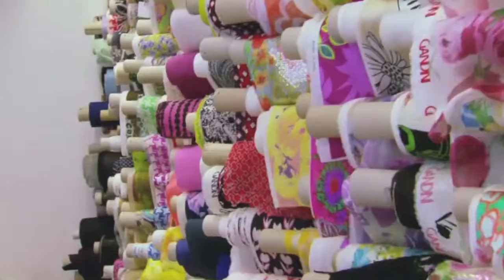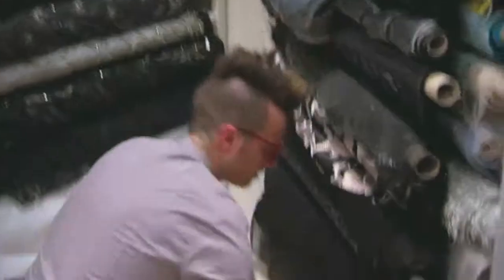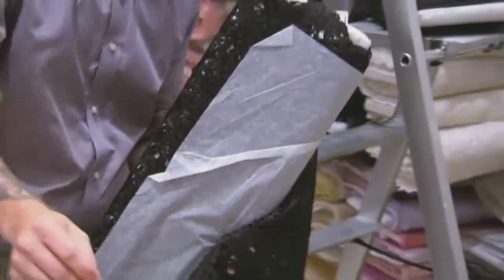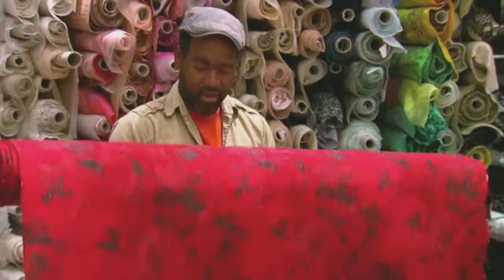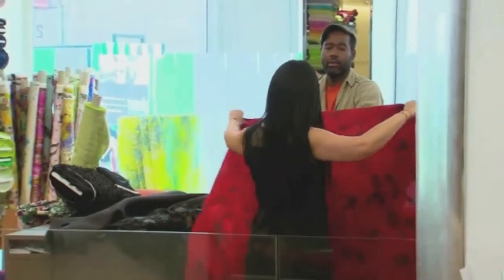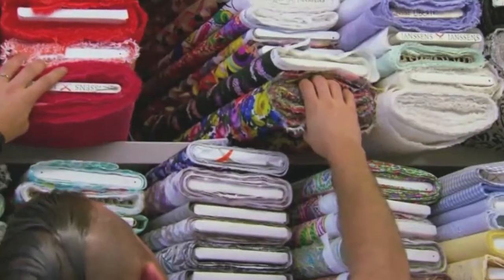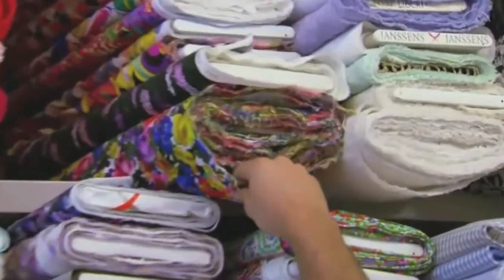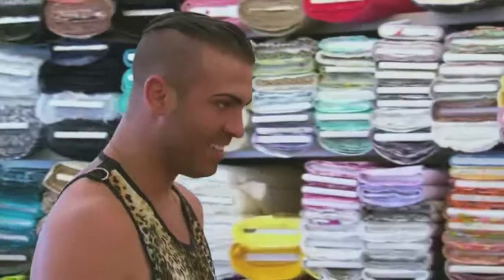Project Runway All Stars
Project Runway All Stars - Janssens & Janssens